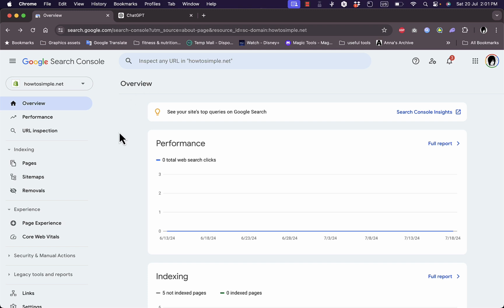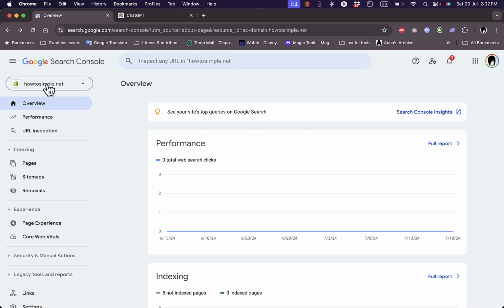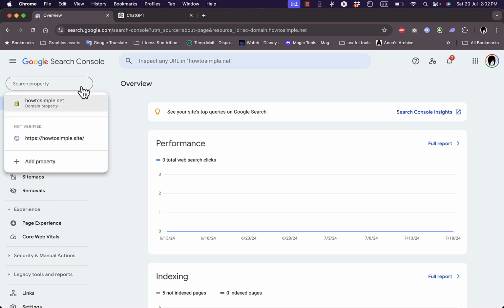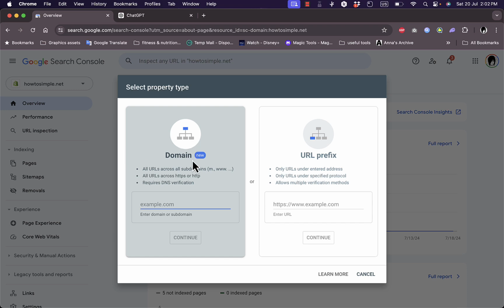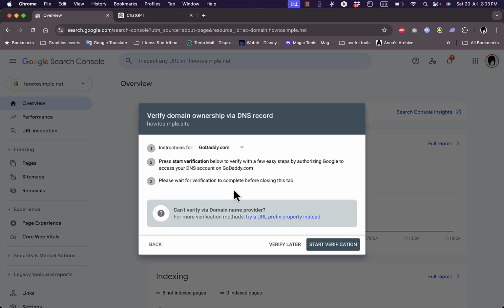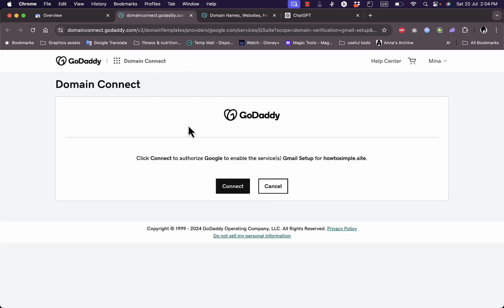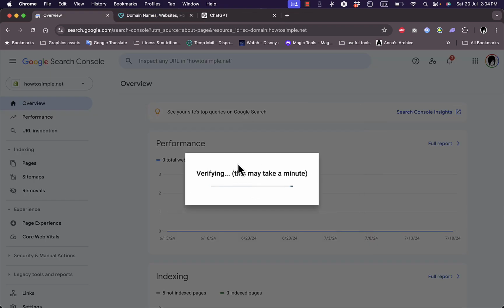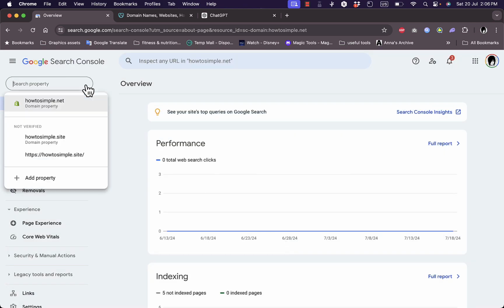How To Add A Website To Google Search Console in 2024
If you are looking for a video tutorial on Connect A Website To Google Search Console? Look no further!
This comprehensive video demonstrates the process of Add A Website To Google Search Console step by step. Make sure to watch till the end for a thorough grasp.